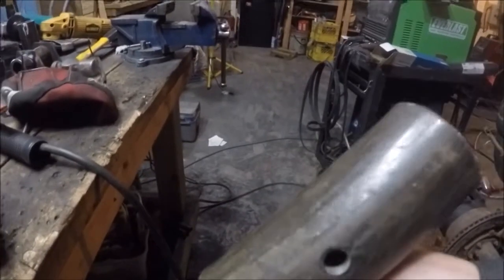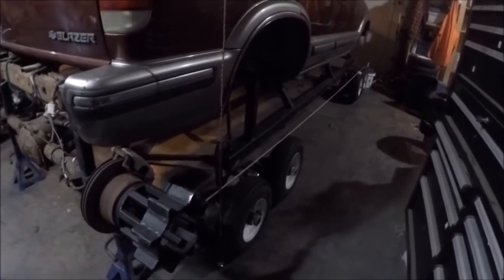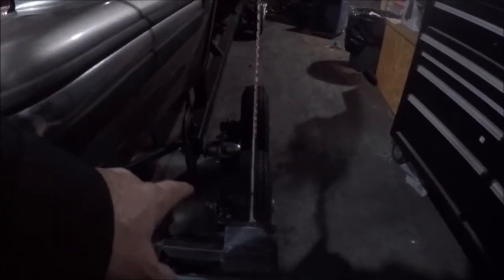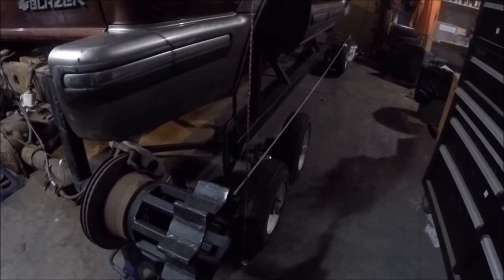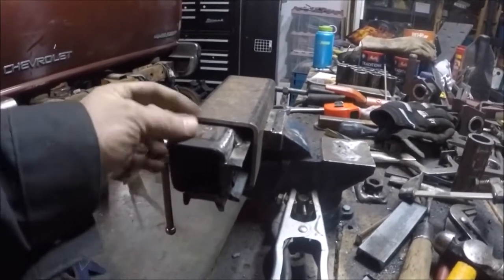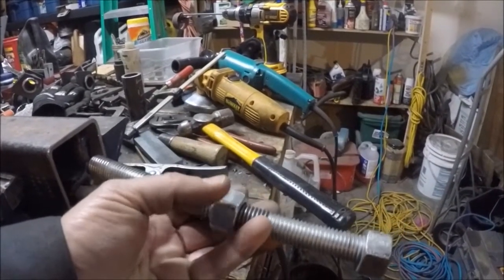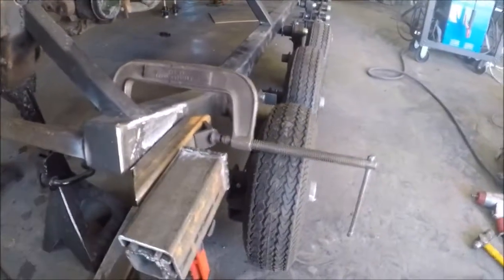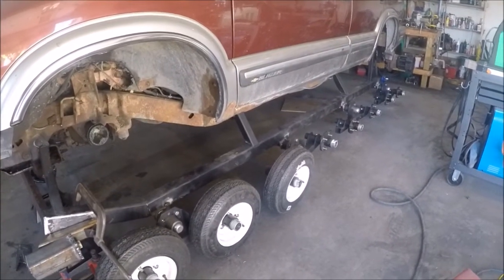Custom Tracked Machine, Part 20, Rev 1, Assembly of Parts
In this video I show some of the construction and progress as well as how the track assembly is laid out to ensure straightness.